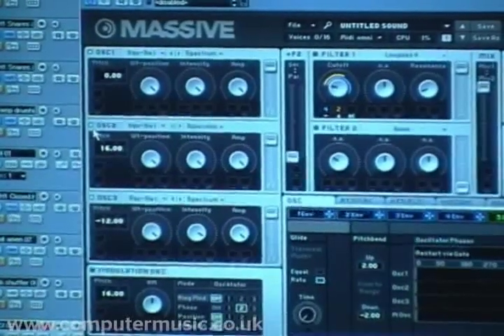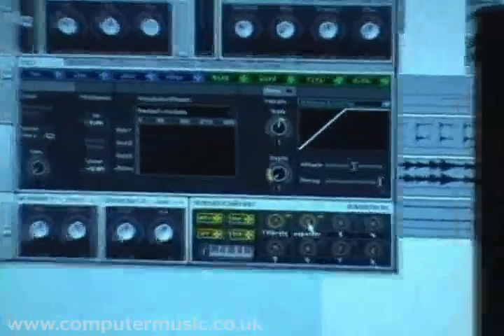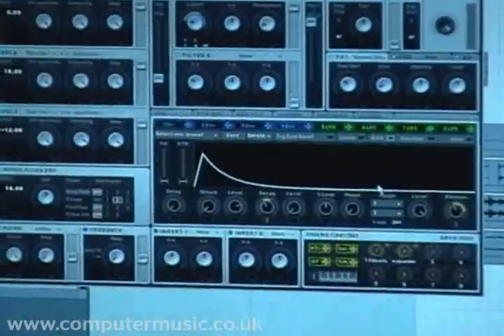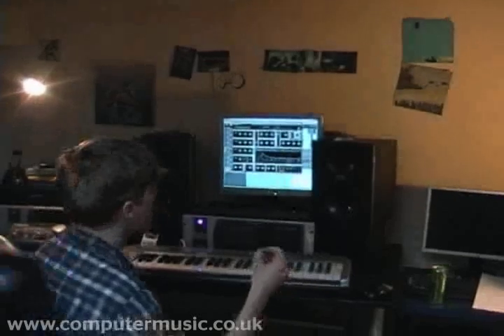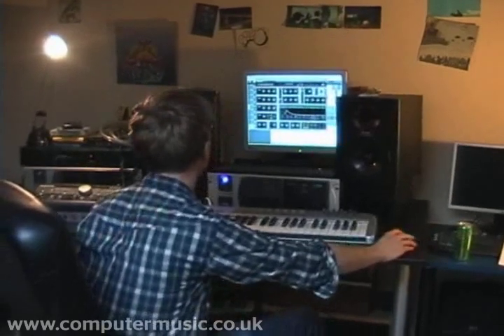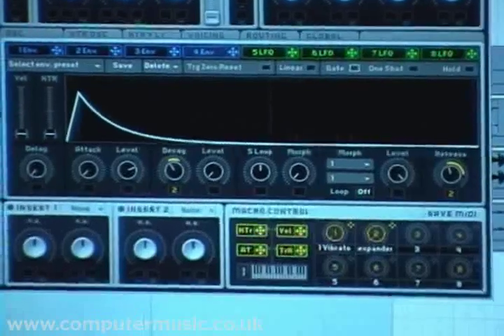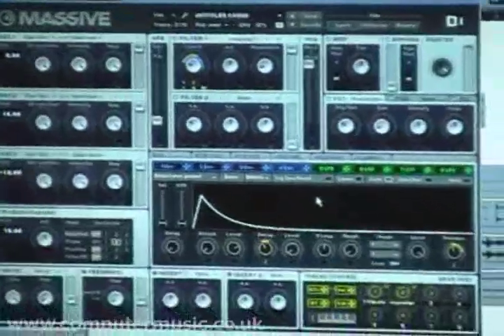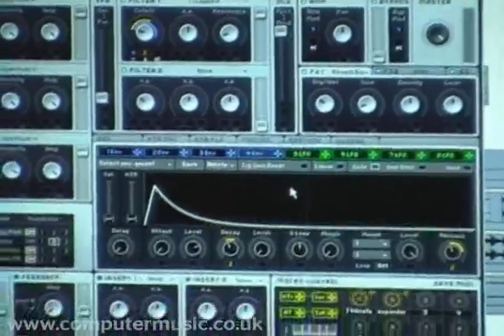SUBFOCUS ELECTRO STAB [MASTERCLASS]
HOW TO SOUND LIKE SUBFOCUS DRUM AND BASS TUTORIAL MASSIVE ELECTRO STAB